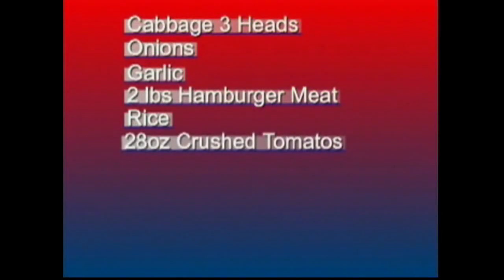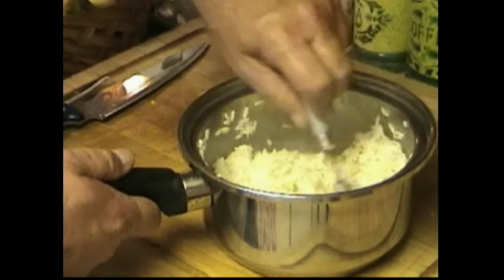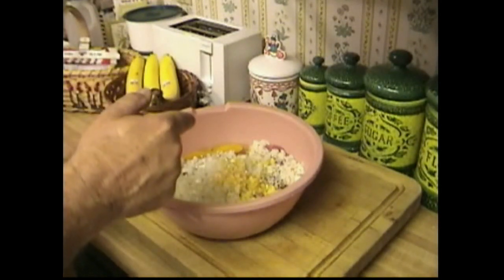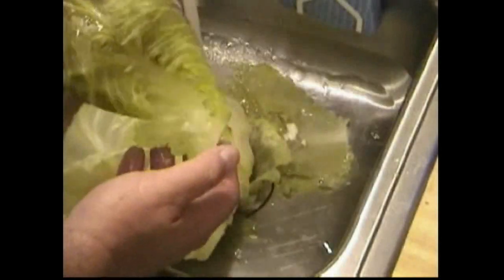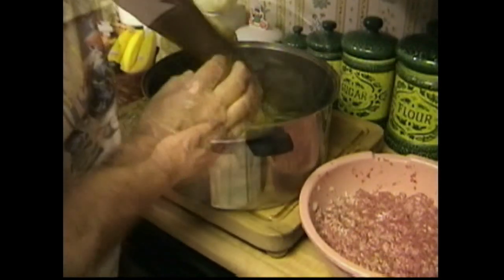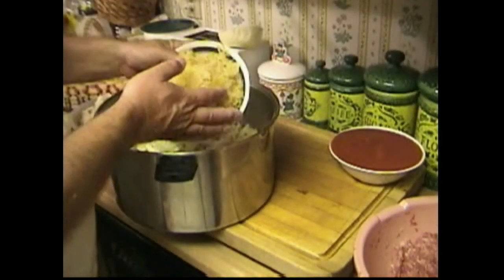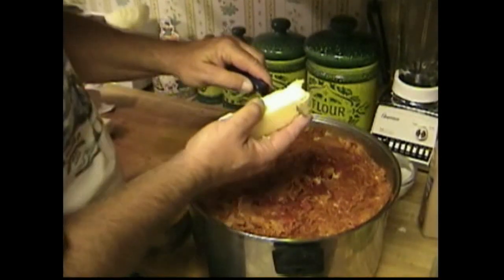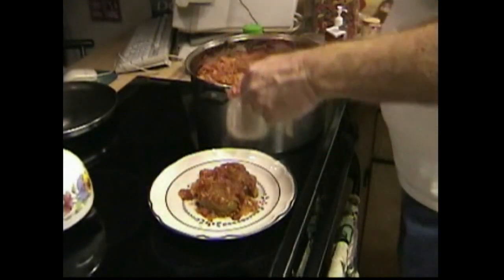How to make cabbage rolls.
Make a meal for 6 or 7 people cheap!